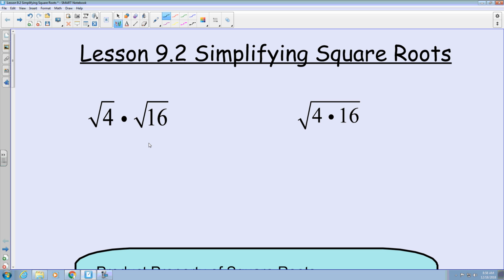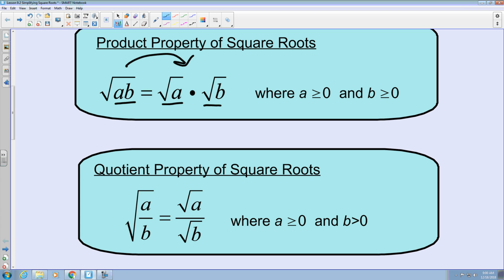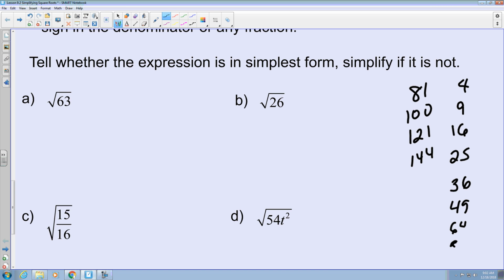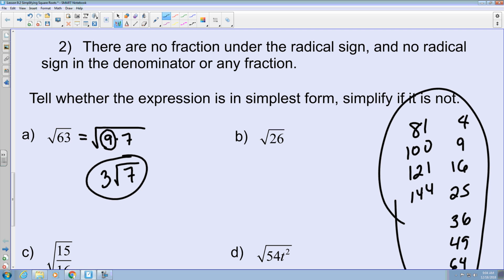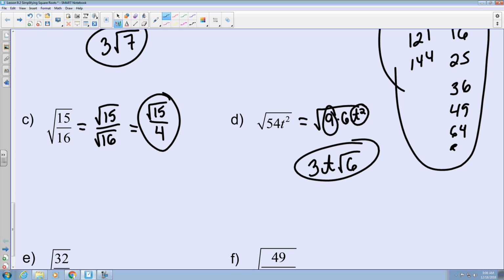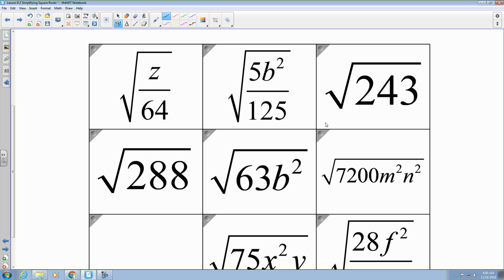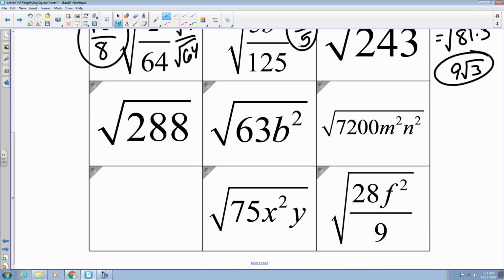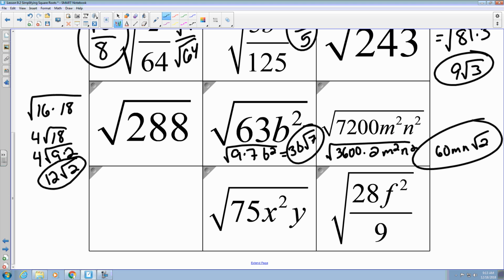9.2 Simplifying Square Roots